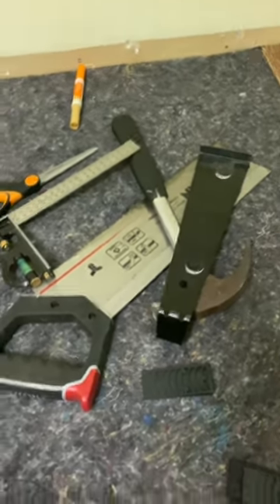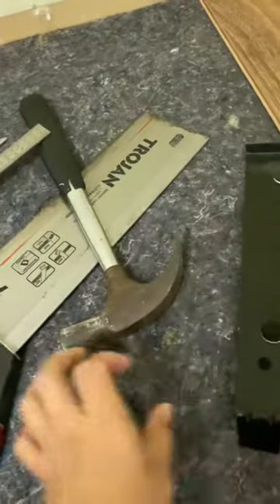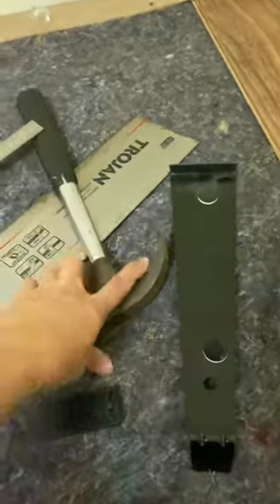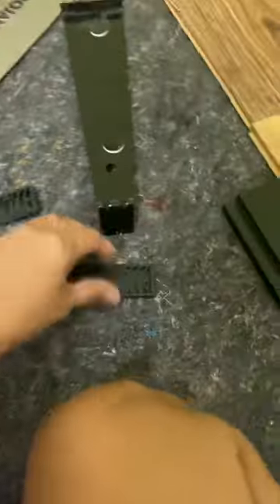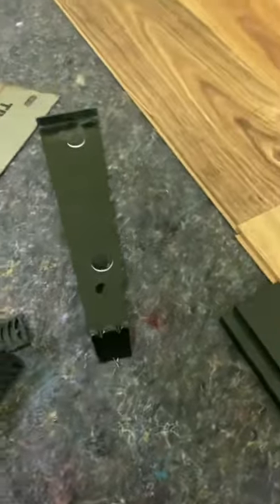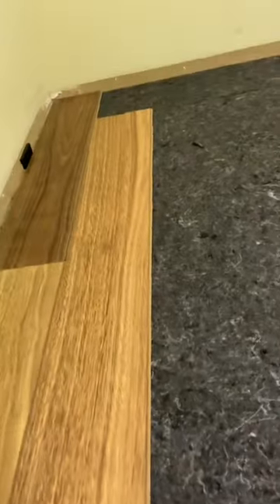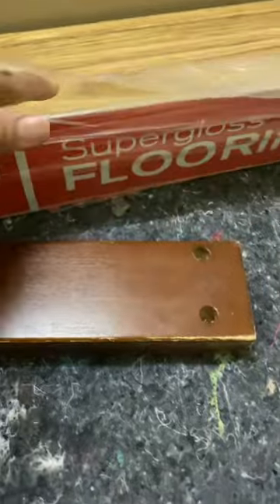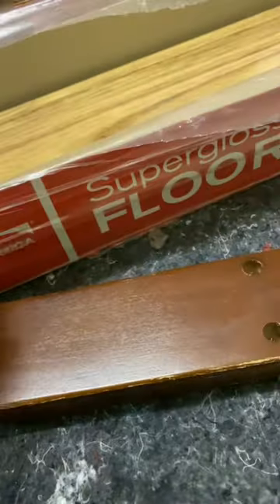FLOATING FLOOR INSTALLATION PART 3 , TOOLS AND BRAND OF FLOATING FLOOR.